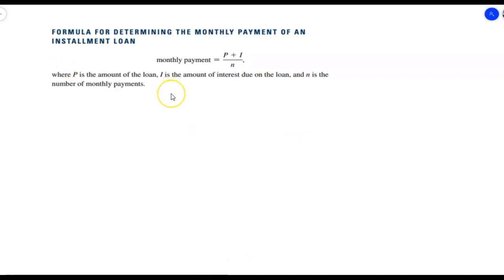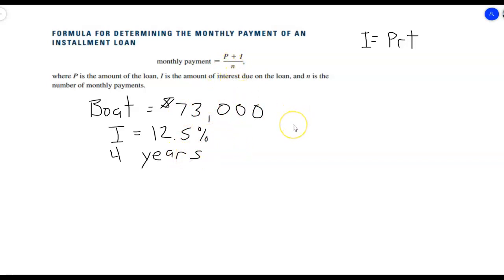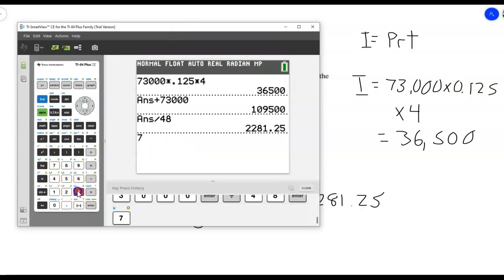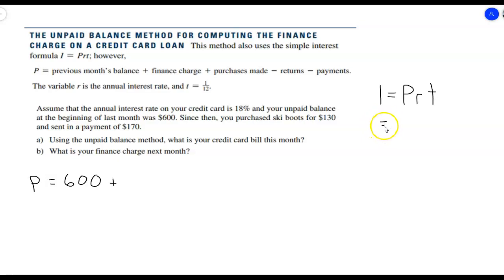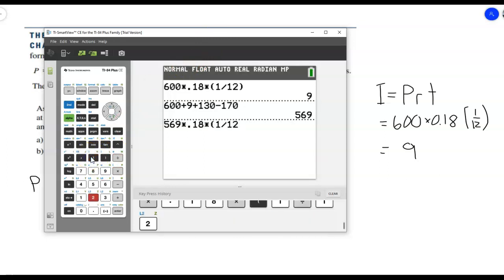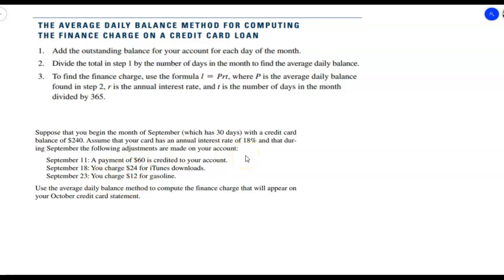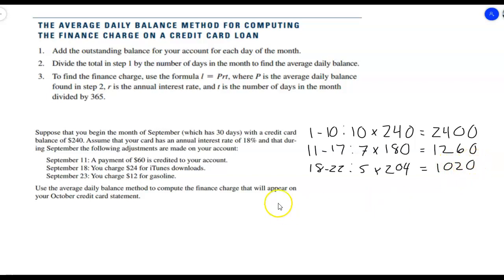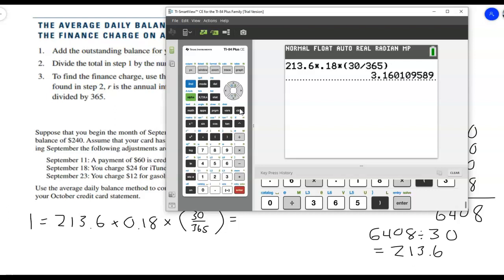MAT110 Section 7.2 Overview